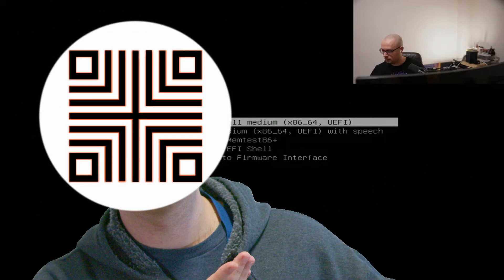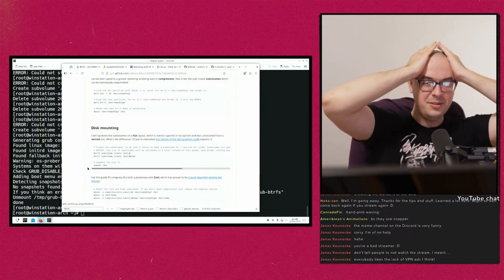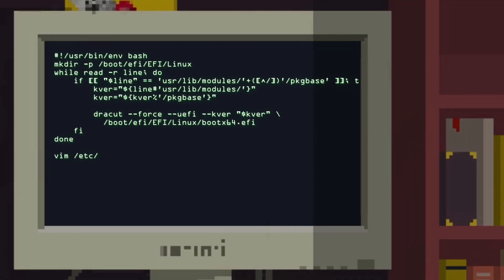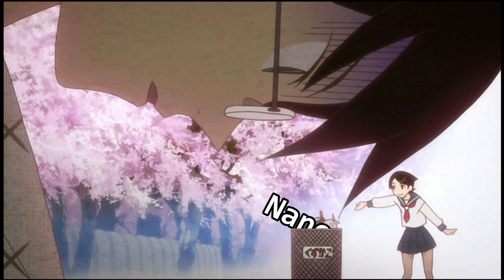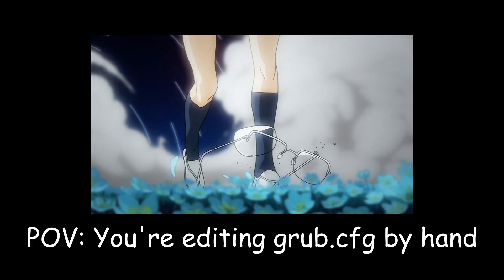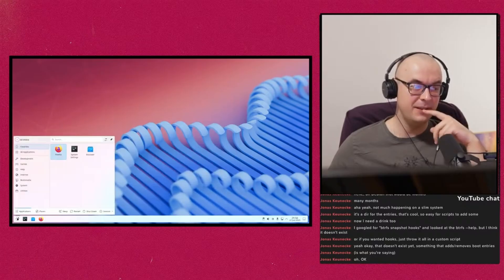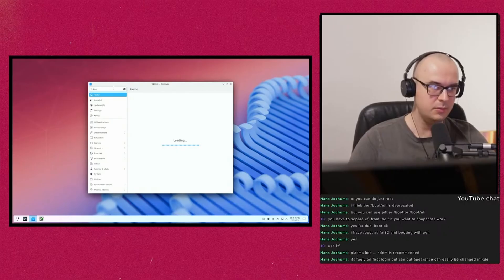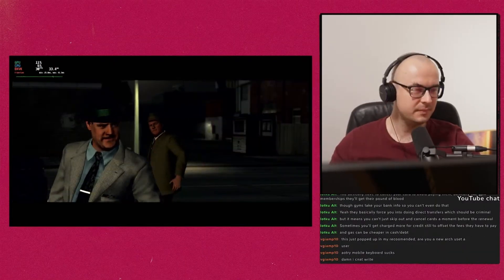Going crazy while gaming on Arch Linux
A quick summary of my streams where I was trying to setup an Archlinux system perfect for gaming, you're welcome to join!

I guess I forgot to mention specs of my rig:
  32 GiB DDR5 RAM
  MAG X670E TOMAHAWK